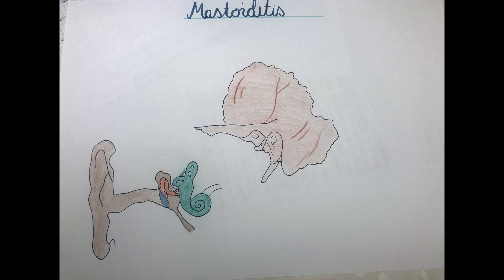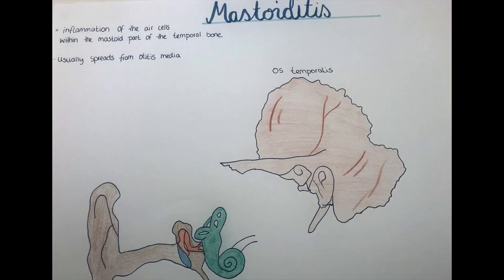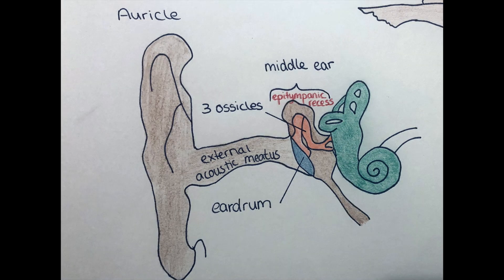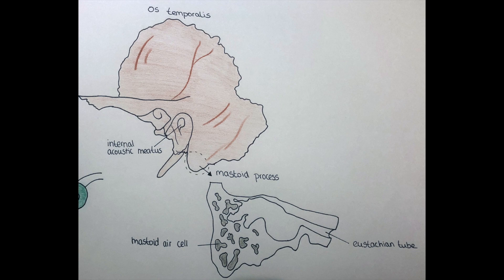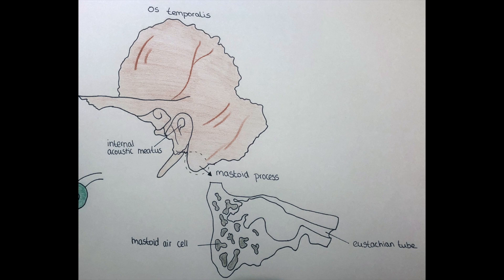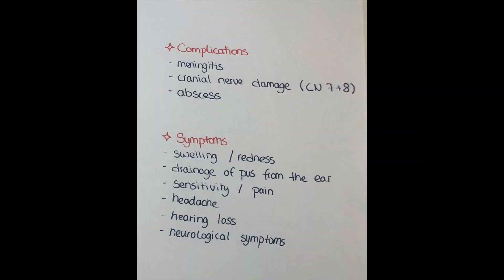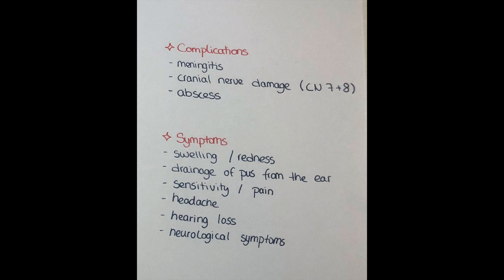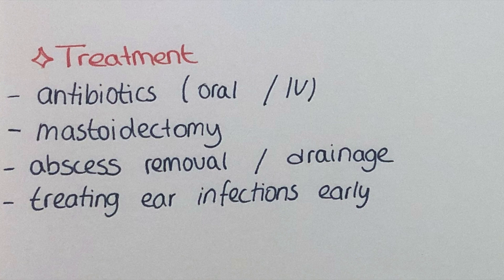Mastoiditis, etiology and pathogenesis. Ear and Temporal bone anatomy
In this video I am covering Mastoiditis, and the anatomy of the ear and temporal bone that is needed in order to be able to understand Mastoiditis.